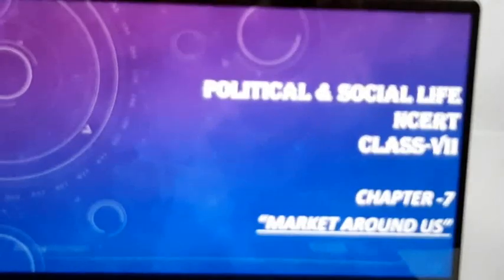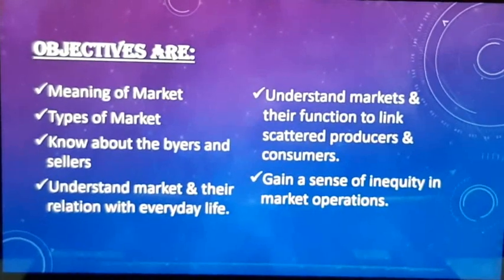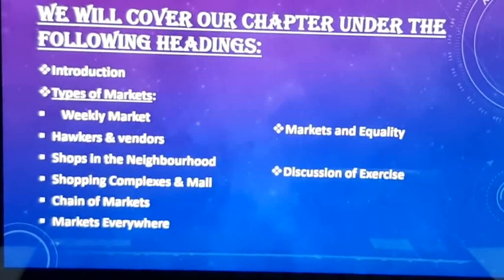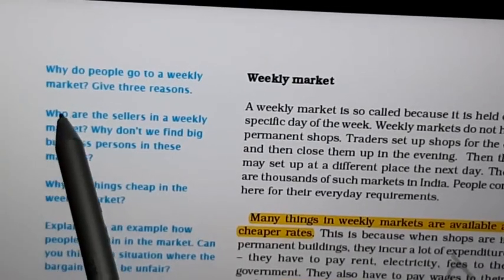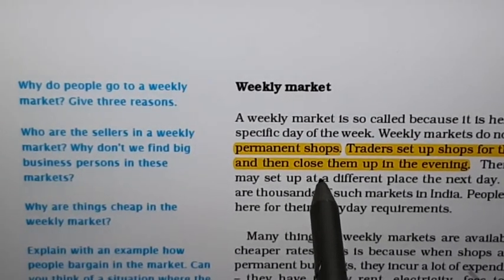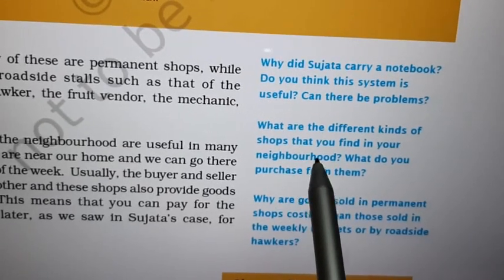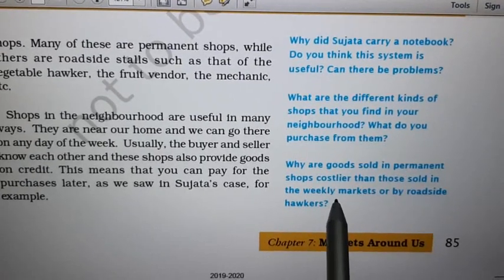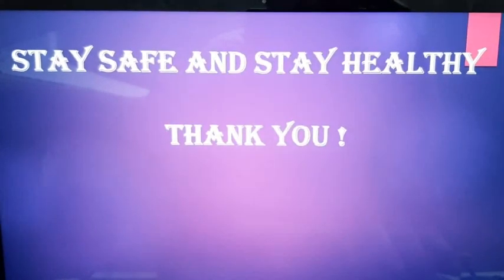Class 7, Political life & social life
Chapter 7, Market around Us , part-1